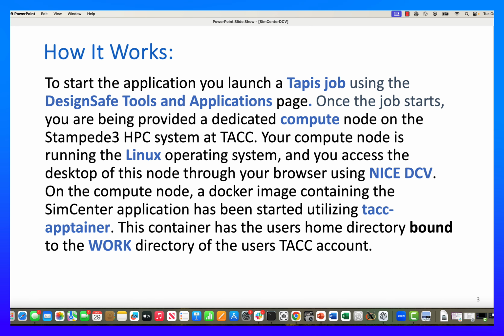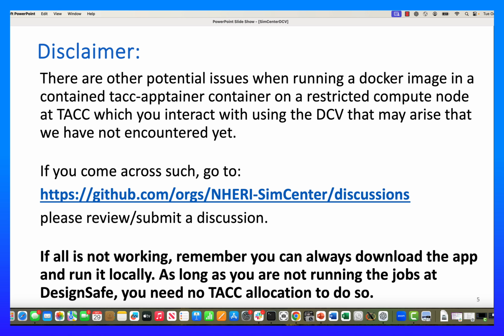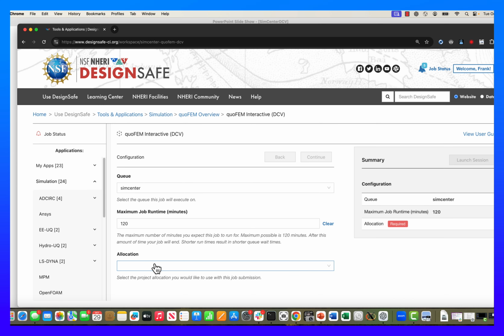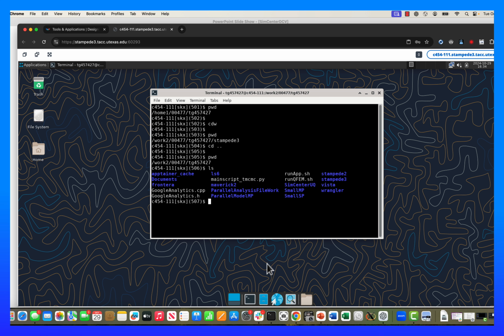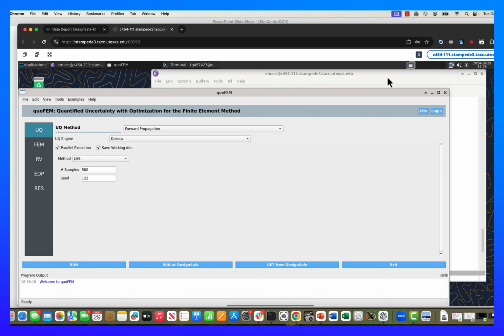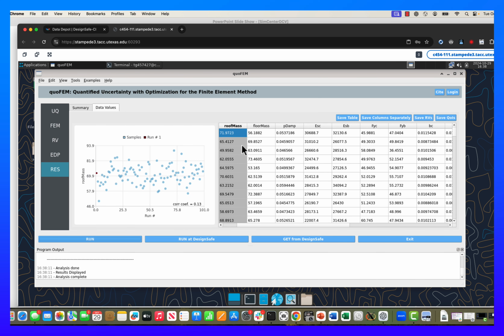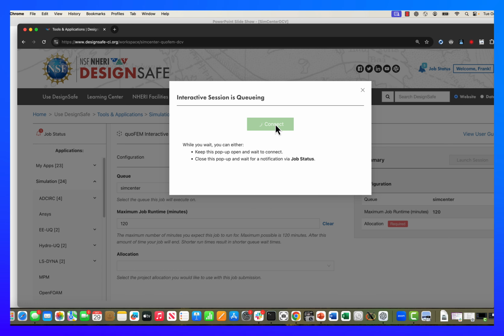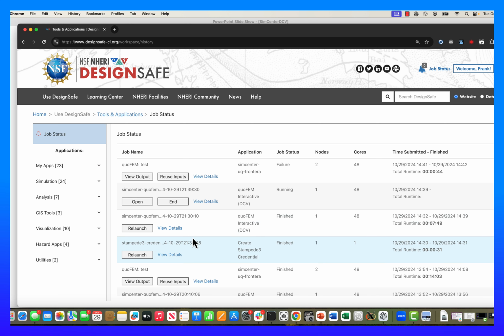Running a SimCenter Application in Your Browser using DesignSafe Resources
A short video demonstrating how to run SimCenter applications in a browser using DesignSafe resources. The video offers a concise overview of how these applications function within your browser, highlighting the technology and potential challenges involved. It then guides you through logging in, launching one such application, uploading files from your desktop, and finally utilizing these files in a computation launched by the application.